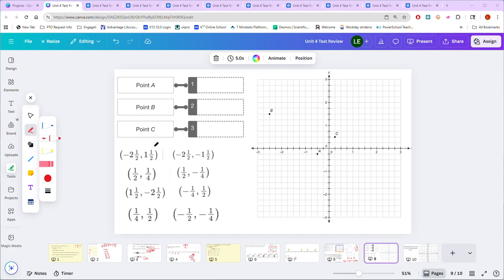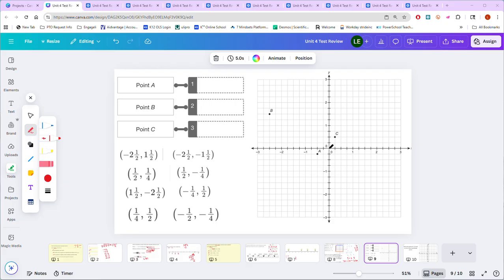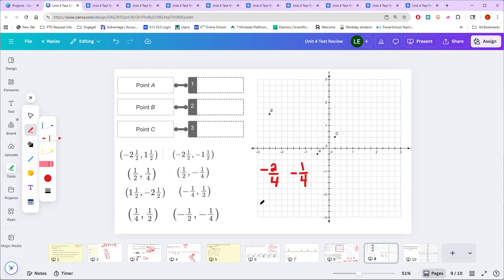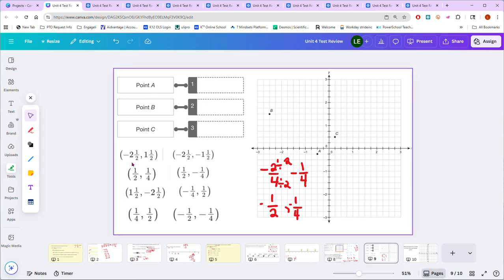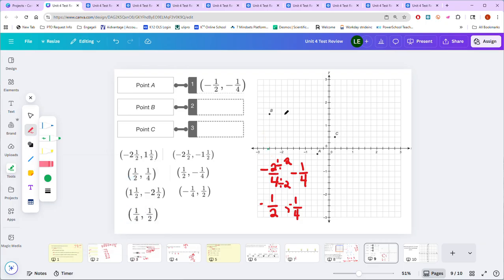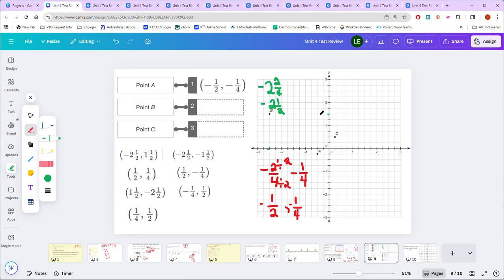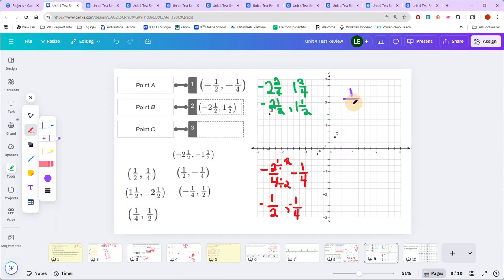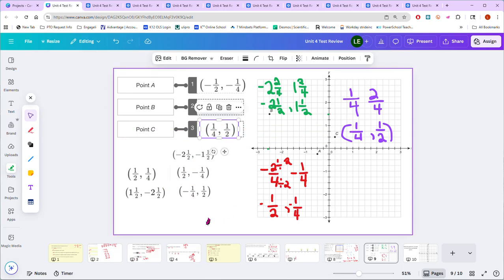Unit 4 Test Review Q9 Sem 1